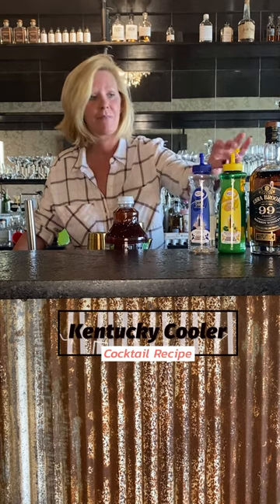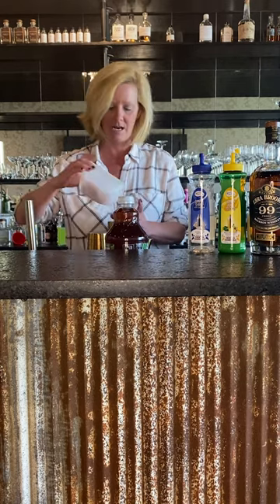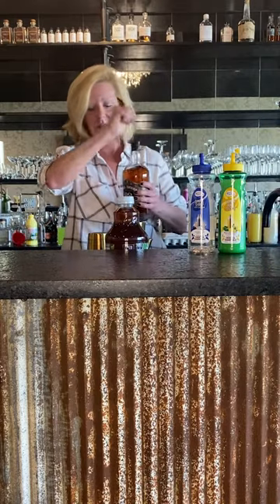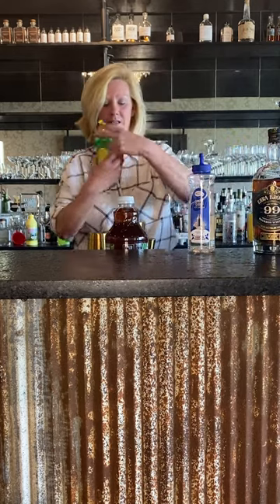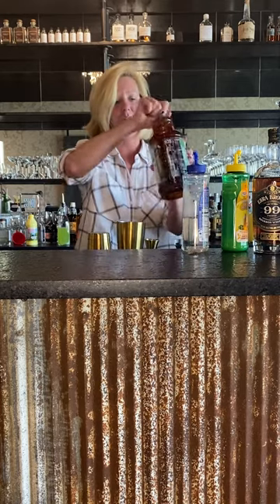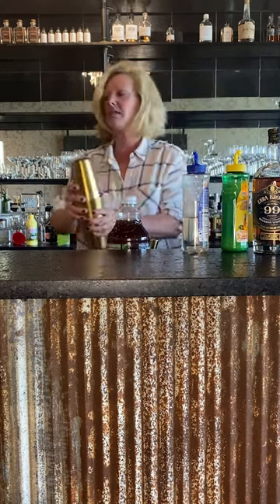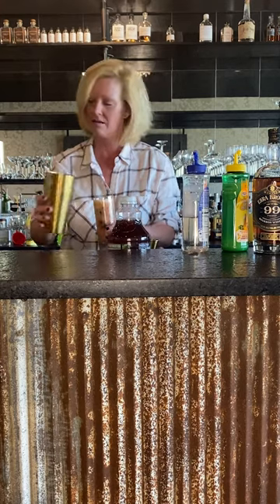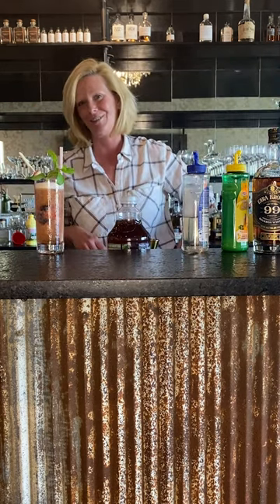Cocktail Christy - The Kentucky Cooler Cocktail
2 ounce Ezra Brooks 99 proof
1 ounce MOM lemon juice
1/2 ounce MOM simple syrup
handful of strawberries & blueberries
Unsweetened Iced Tea float